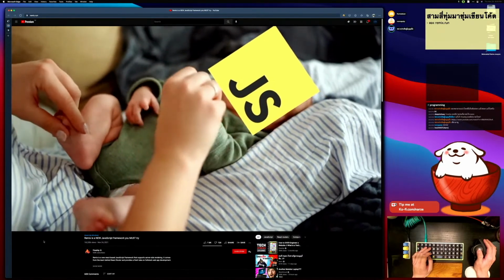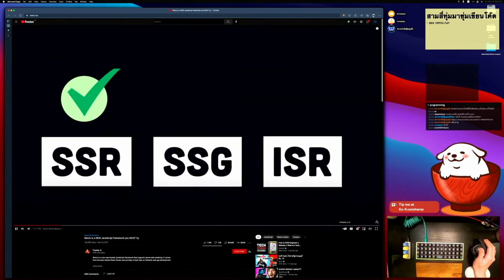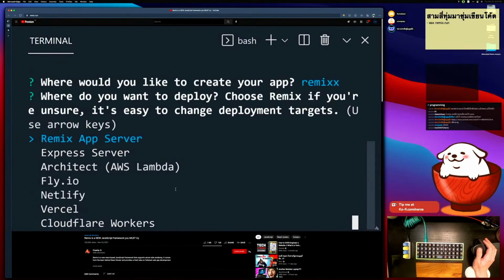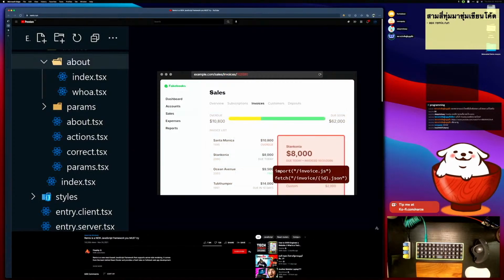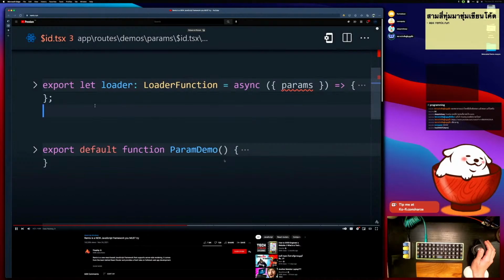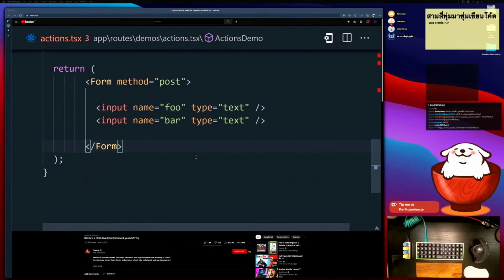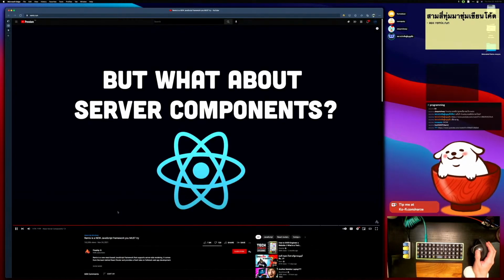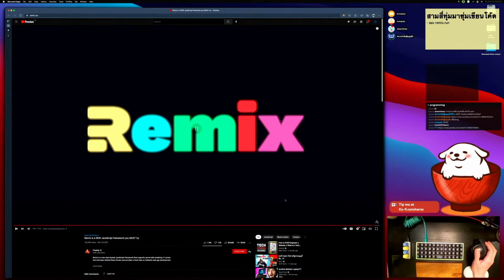สามสี่ทุ่มมาซุ่มเขียนโค้ด 2021-11-18 : Remix Framework